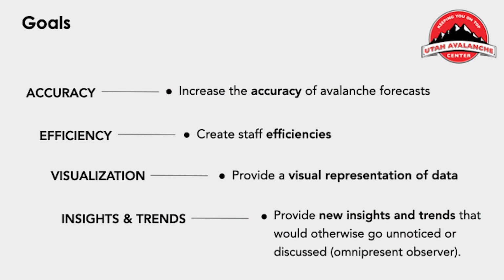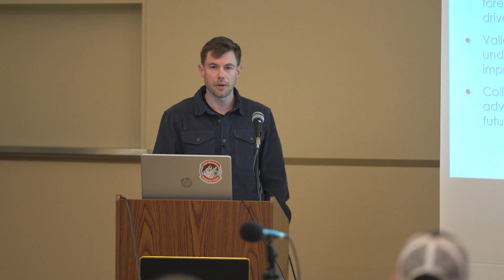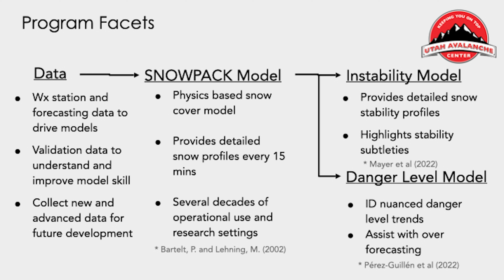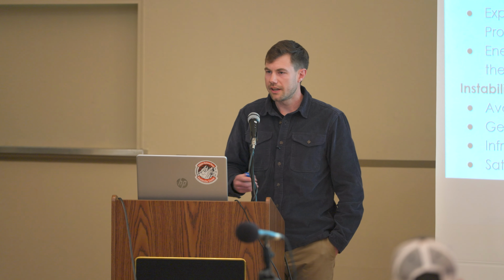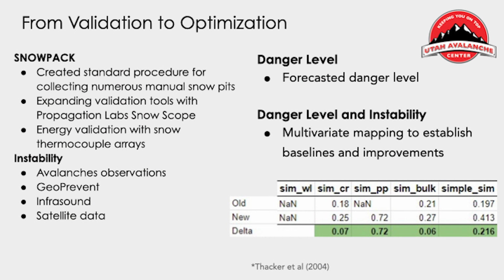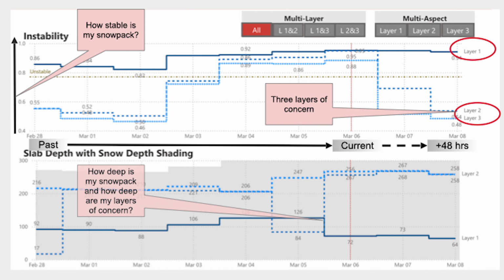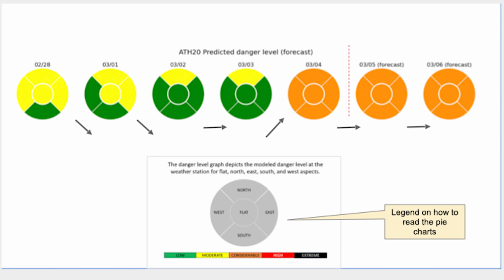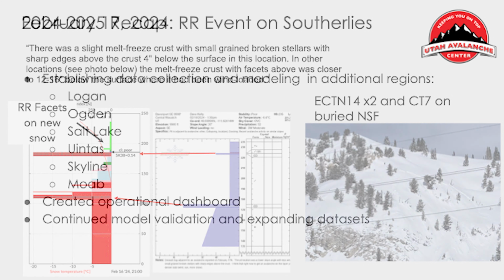Travis Morrison (Utah Avalanche Center) - Implementing the SNOWPACK, Danger, and Instability Models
Travis Morrison, Utah Avalanche Center and University of Utah, presents a dashboard he has been building for the UAC forecasters in collaboration with SLF incorporating the SNOWPACK model and more recent models for danger ratings and instability. It was operational for part of the 24/25 winter and praised by forecasters who look forward to using it in the coming winter.